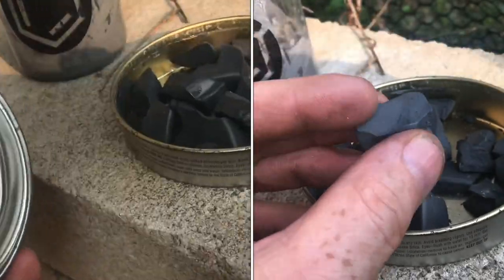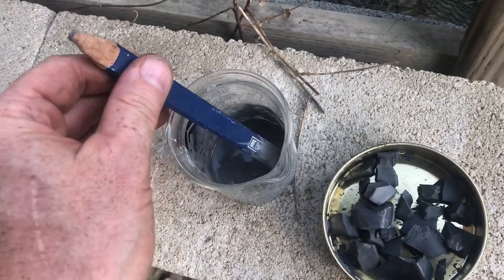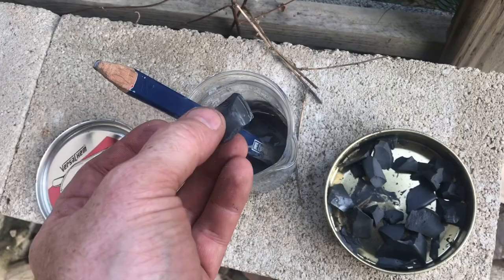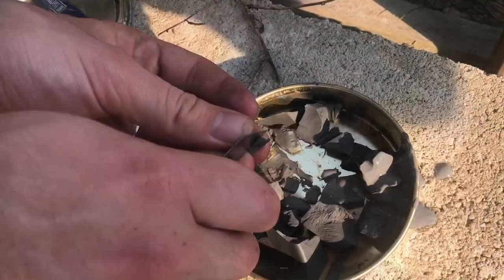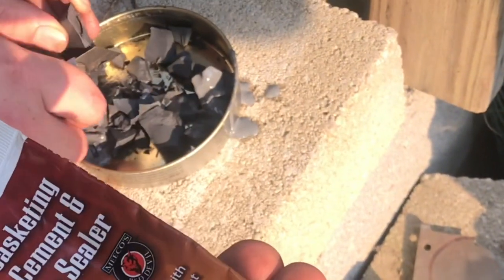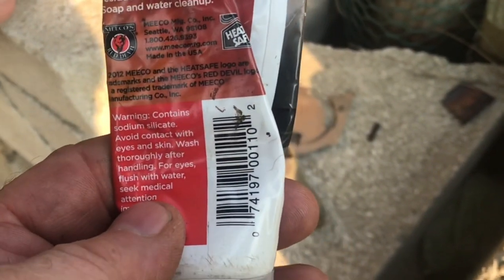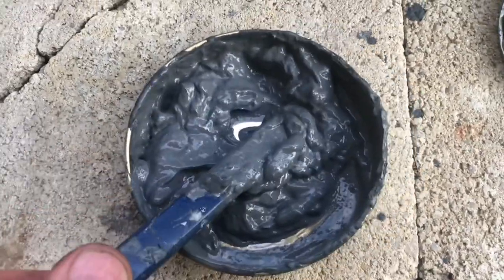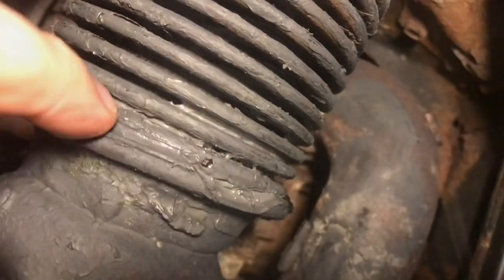making muffler weld workable again